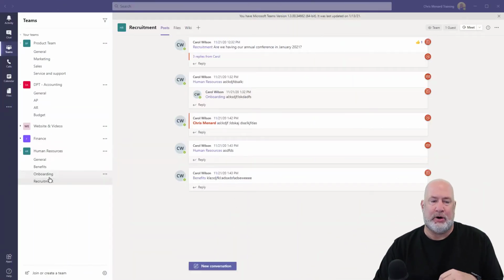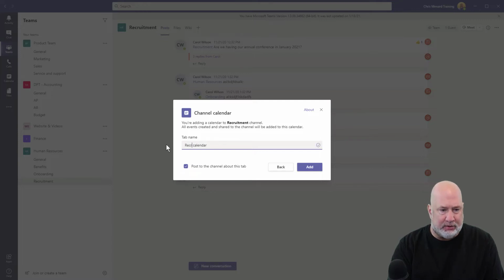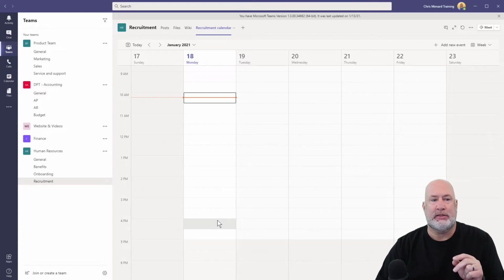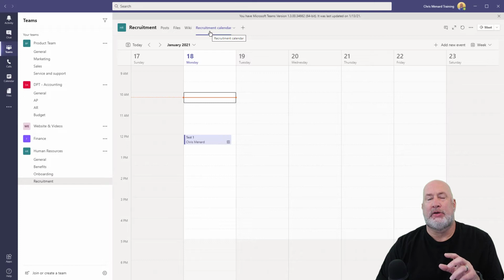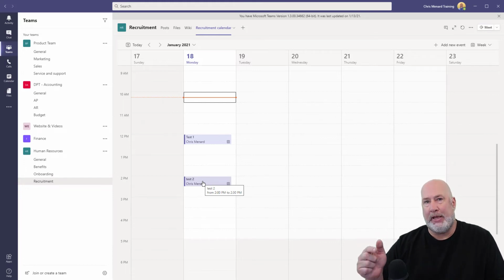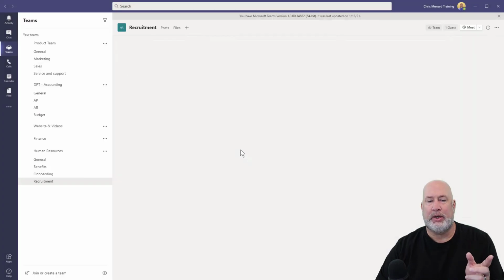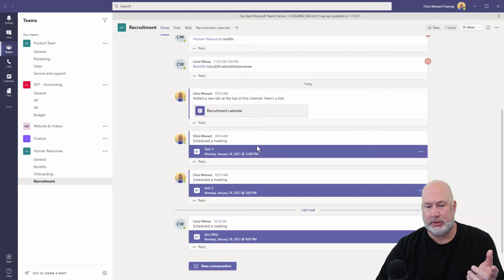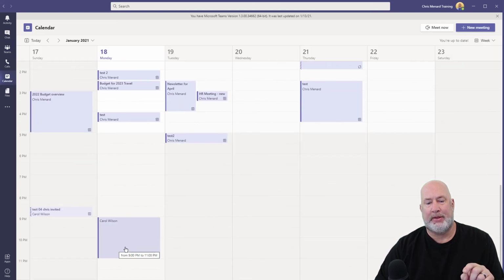Channel Calendar in Teams - New Feature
Channel Calendars are now available in Teams! With Channels having their own calendar, it makes it easy for Teams members to quickly see upcoming channel meetings all in one place. Before the calendar, members had to look through the Posts tab in the channel to find meetings. Now, with the calendar, all meetings for the channel are listed in the calendar and only those channel meetings. It is a nice filtered calendar. This awesome feature came out on January 8, 2021.

This video covers how to create a Channel, how to send invites in two ways - through the main Teams calendar and through the Channel calendar, and finally two important tips on how to invite certain members and how to add a channel meeting to your calendar.

Chapters:
0:00 Intro
0:38 Add a channel calendar
2:05 Send invite to channel calendar
3:45 Invite specific people to a meeting
4:43 Add channel meeting to your calendar

Add a channel calendar
1) Click the channel in Teams
2) Click the plus sign to add a tab
3) Search for Channel Calendar and select it
4) Type a name for the calendar - timestamp 1:04
5) Rename if you want and leave Post to this channel checked. You now have a new tab at the top of the channel.

Send an invite to the channel calendar
1) In the Channel calendar click a time to schedule a meeting - timestamp 3:27
2) The team and channel are automatically added. Type in the details and send out the meeting invite.

Add a channel calendar meeting to your own calendar
1) click the three dots next to the post and select View Meeting Details.
2) Add the meeting to your calendar.

-- EQUIPMENT USED
○ My camera